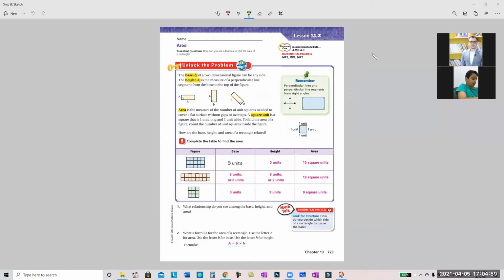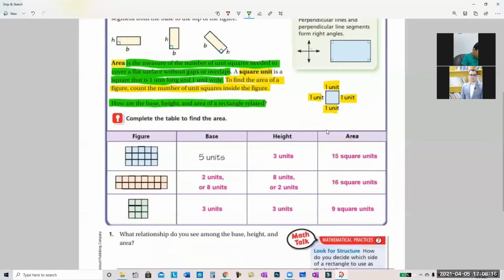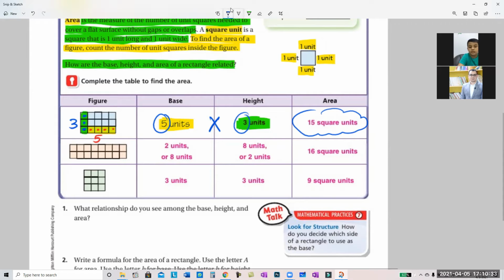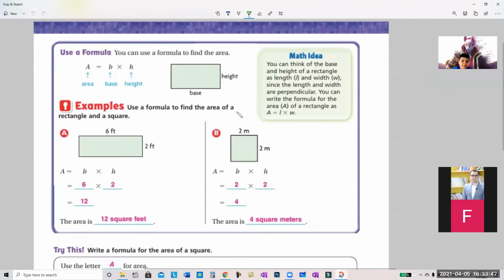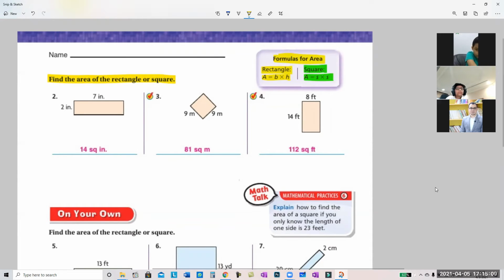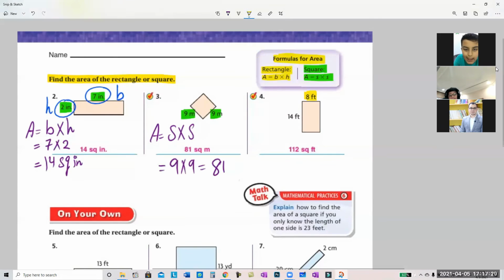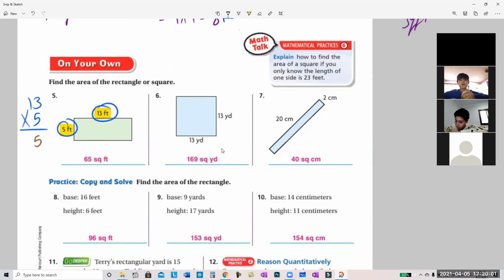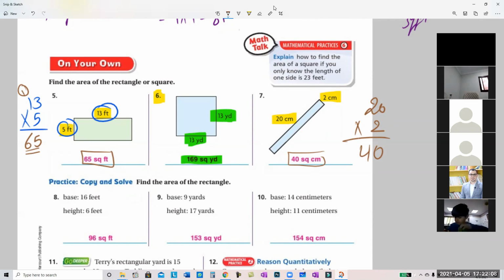Lesson 13 2